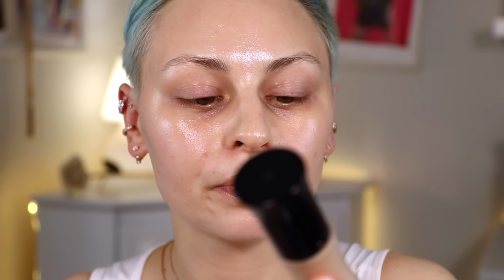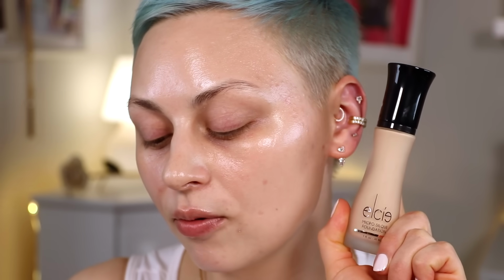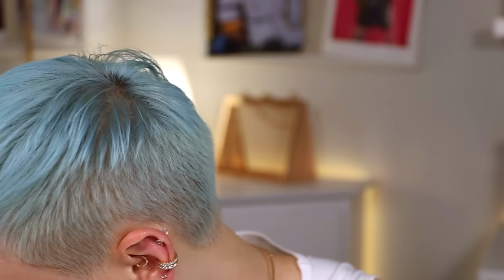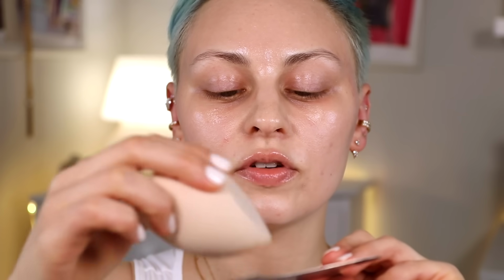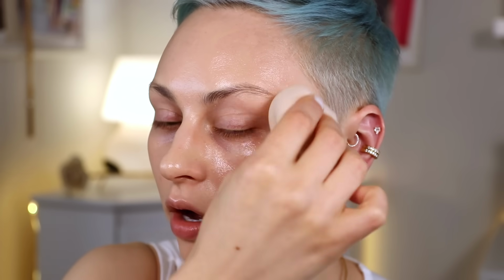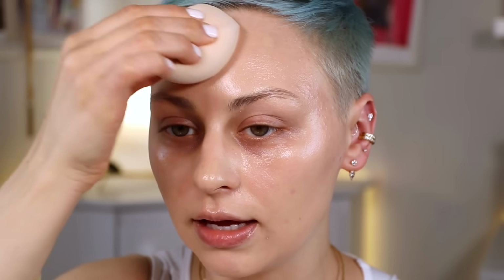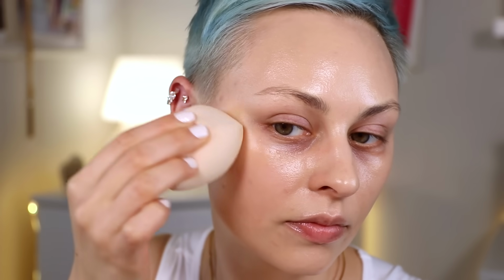What is foundation for?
Alright kids, welcome back to the "Absolute Basics" series! I really hope this is helpful for those of you who are beginners 🙌🏼 I'll be sprinkling these in along with more advanced makeup tutorials, etc. coming up 😘

RARE BEAUTY FOUNDATION

MAKE UP FOR EVER COLOR CORRECTING LIQUID PRIMER